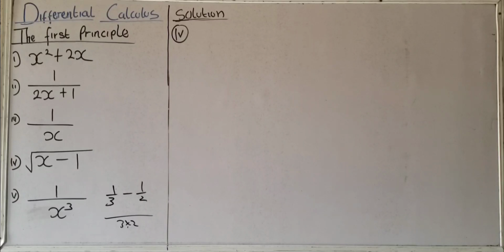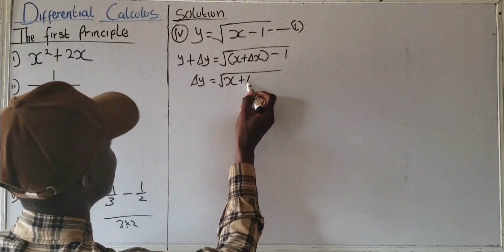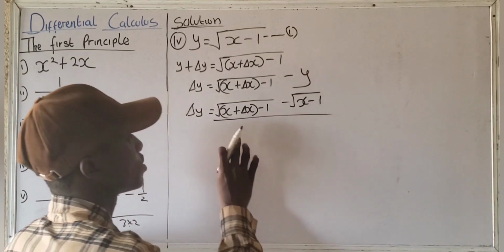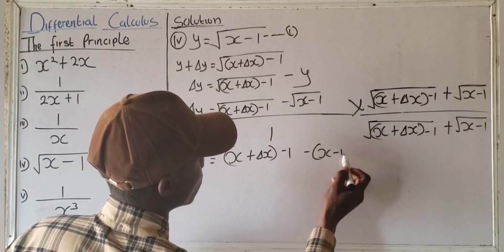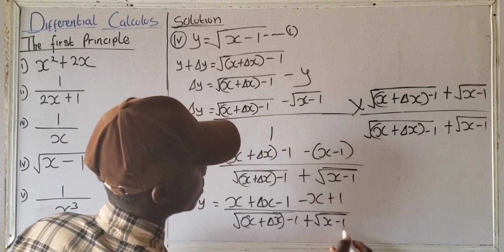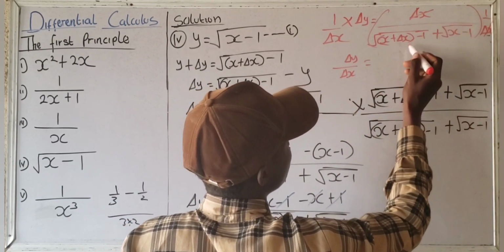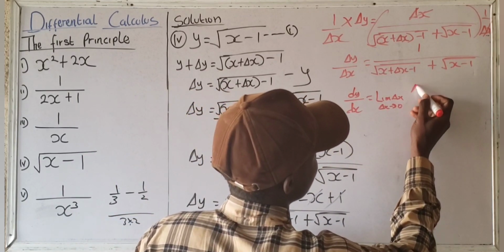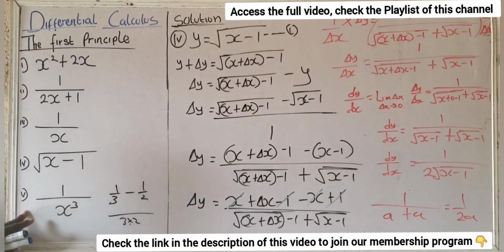Derivative by First Principle| First Principle Method of Differentiation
This video focus on how tobins the derivative of a function using the first principle.